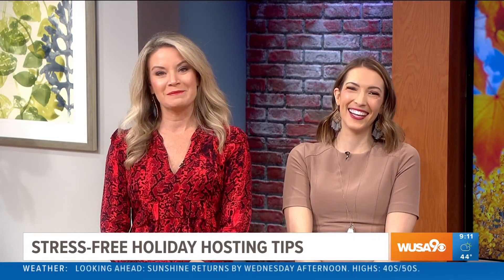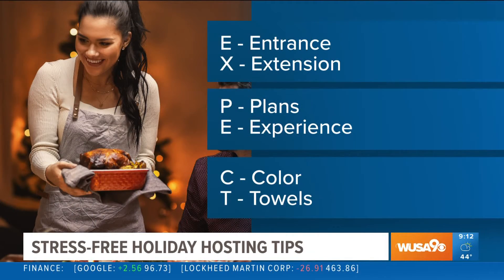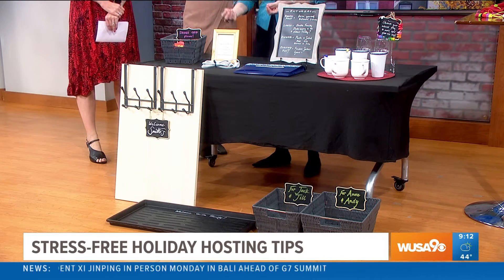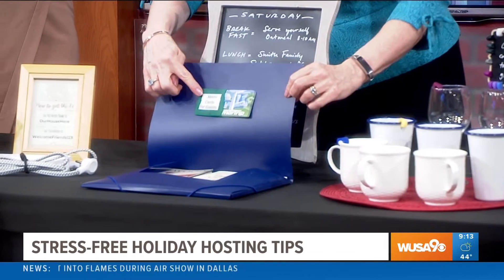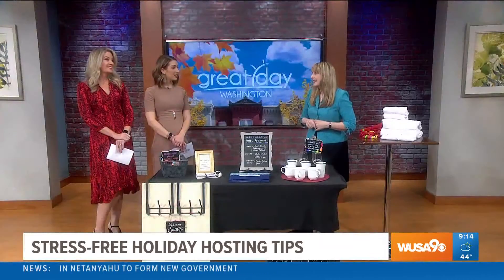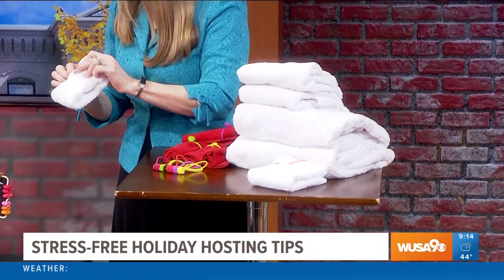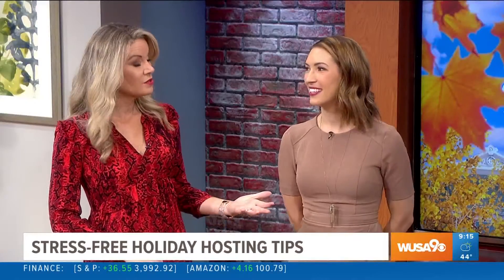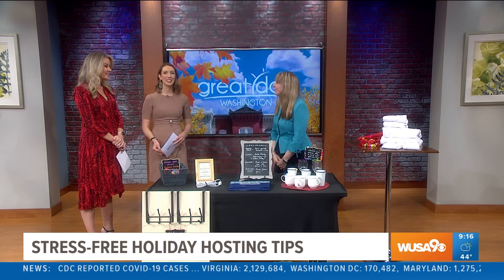Expert tips for stress-free holiday hosting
Certified Professional Organizer C. Lee Cawley shares tips for a stress-free holiday hosting experience.